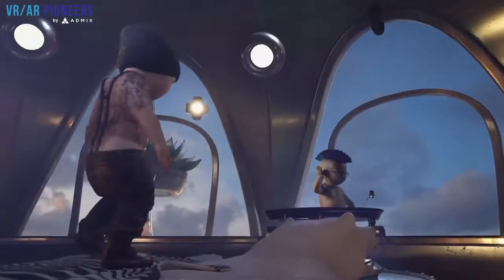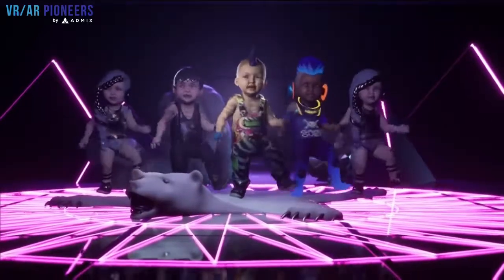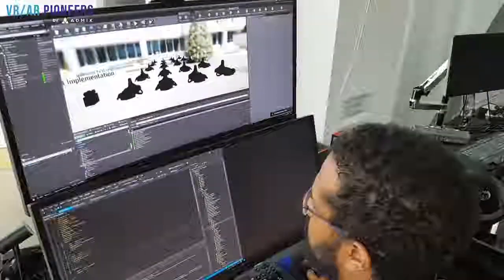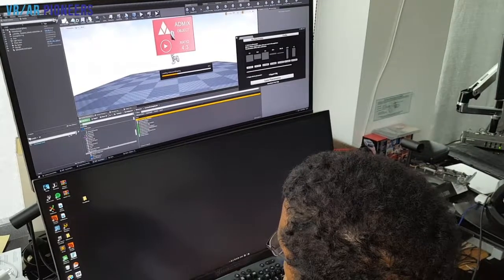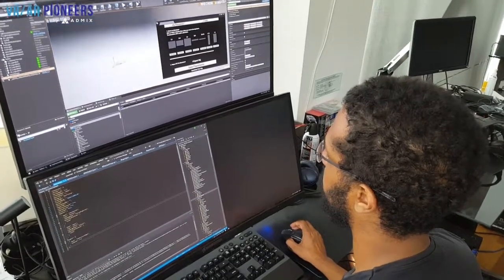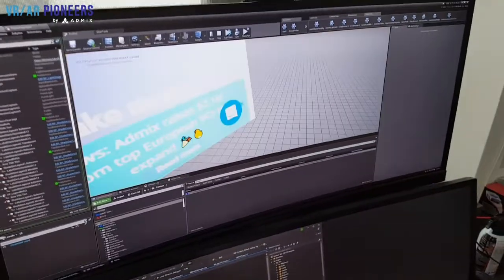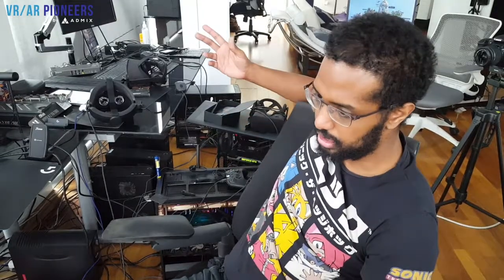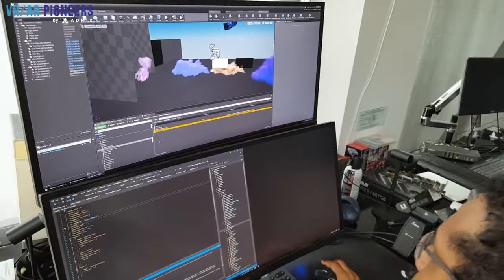Kite & Lightning's Bebylon: Innovating with the VR Medium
Kite & Lightning offer a look at the progress of Bebylon: Battle Royale after 4 years of development, and also showcase the integration of Admix, a non-intrusive advertising platform designed for VR, within a customised version of Unreal Engine 4.